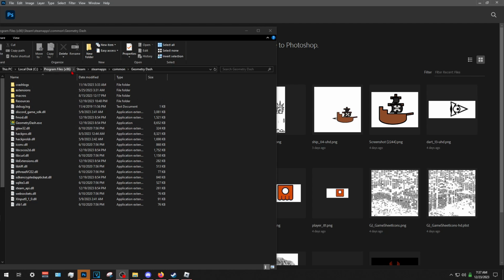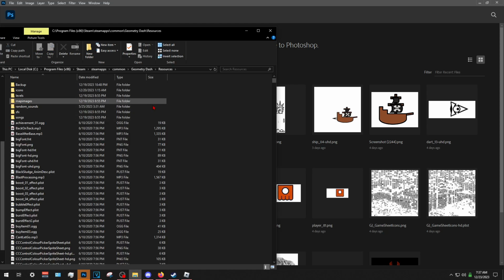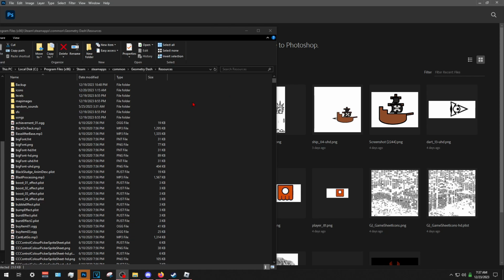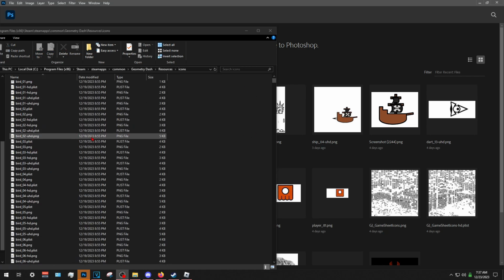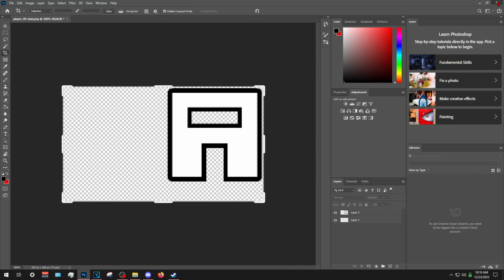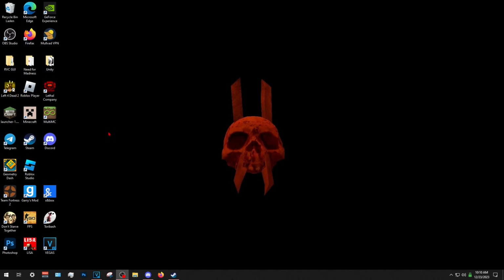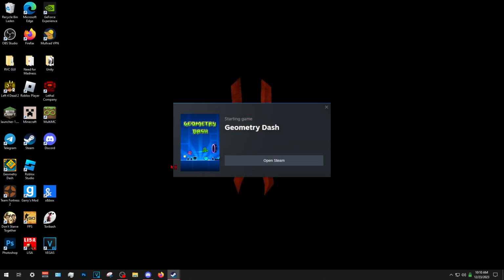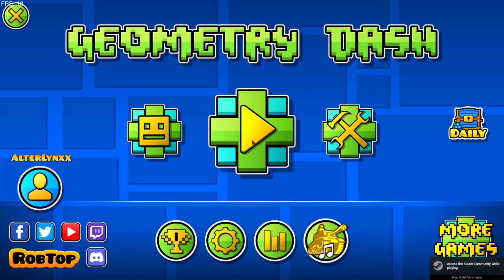Geometry Dash 2.2 How To Make Custom Icons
Should work with other photo editing software. A good free web browser one I know is called ipiccy you can save your image as a png and then you just replace the file in your icons folder by using the same name.